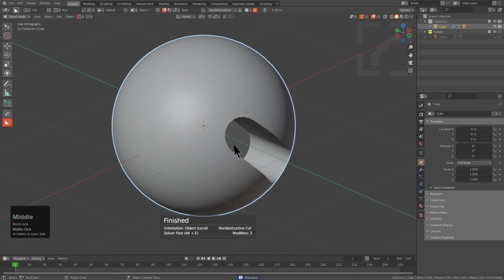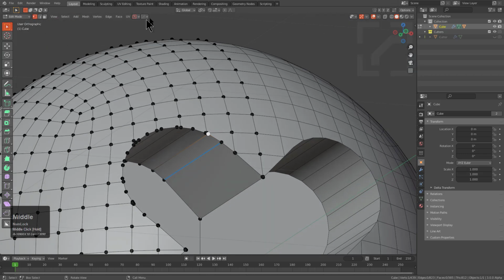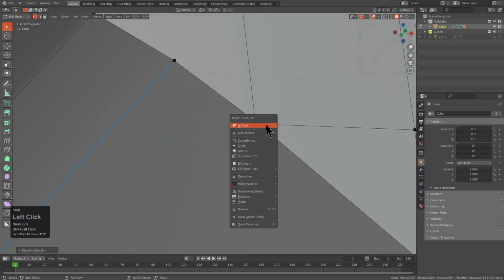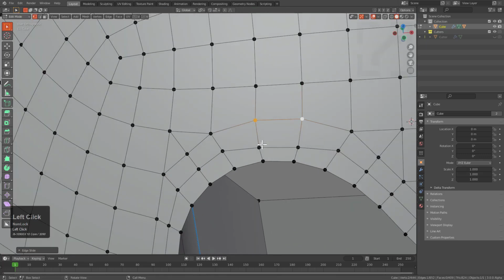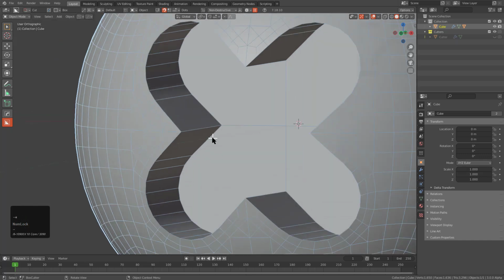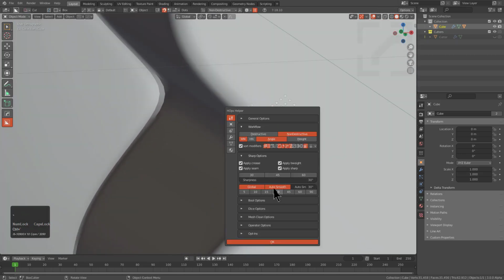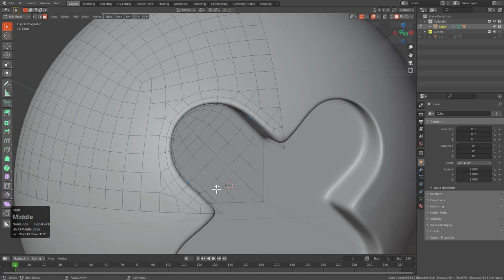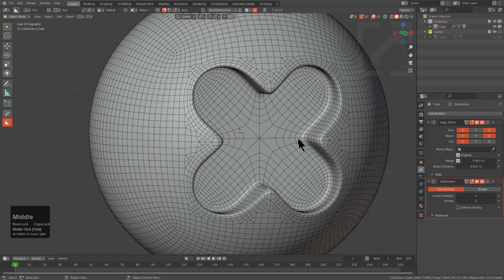hardops - Solve For X (spherical edition)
In this video I wanted to go over the solving process for an X on a sphere which is more challenging than a plane but not by much.